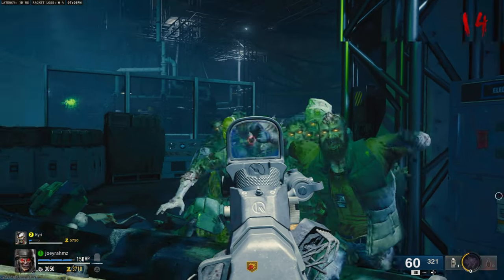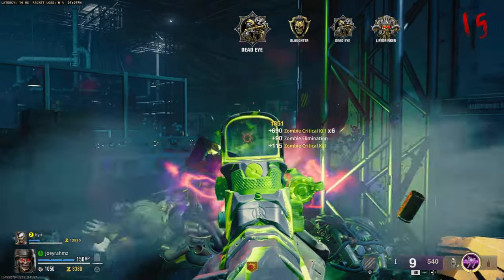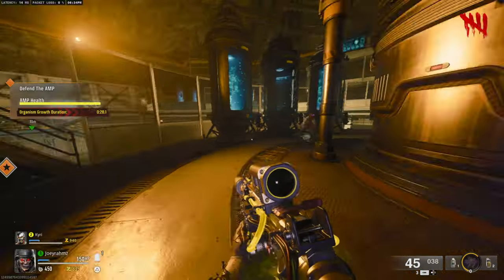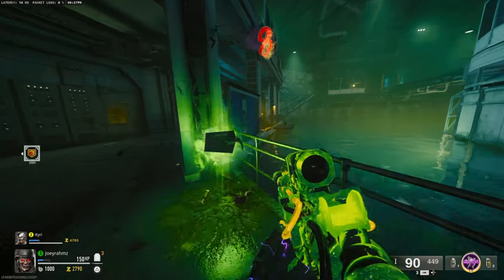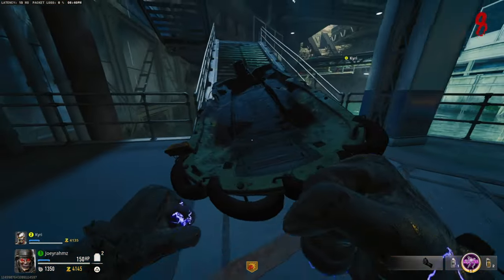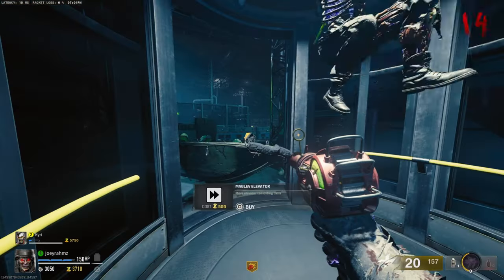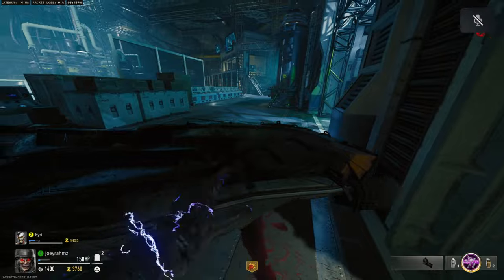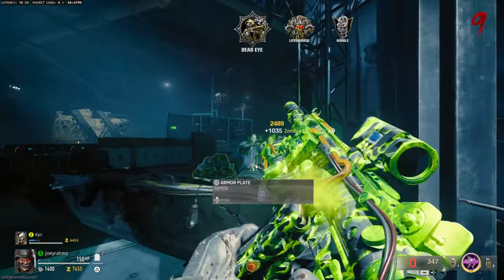*NEW* INSANE GOD MODE PILE UP GLITCH! BO6 XP GLITCH/UNLIMITED WEAPON XP GLITCH BO6/BO6 GLITCHES!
This is a NEW ZOMBIES PILE UP GLITCH to get unlimited critical kills in Black Ops 6/BO6!